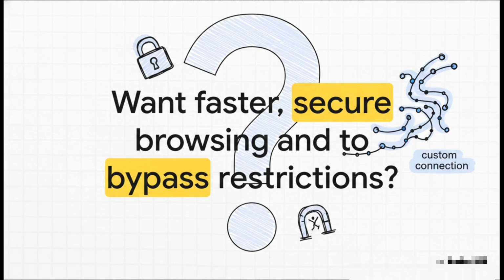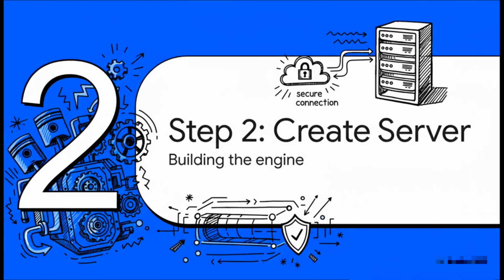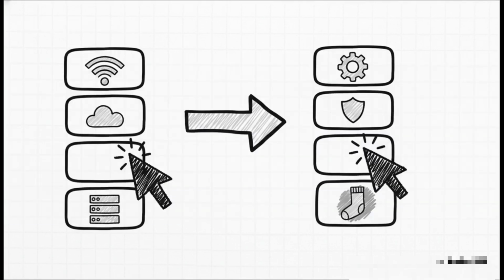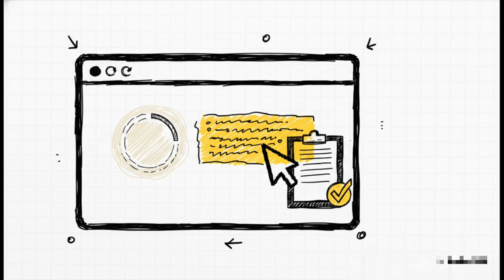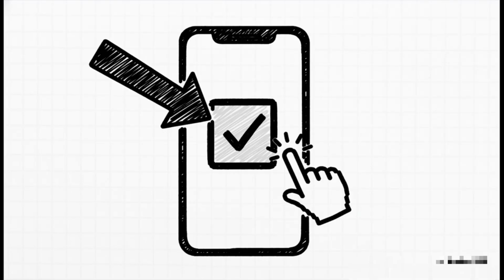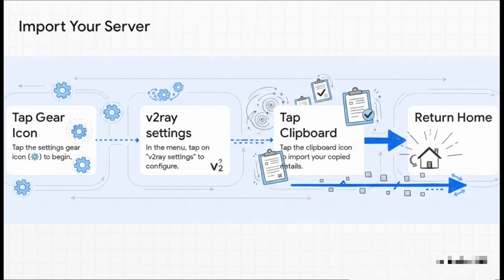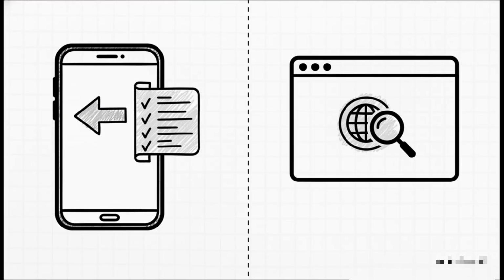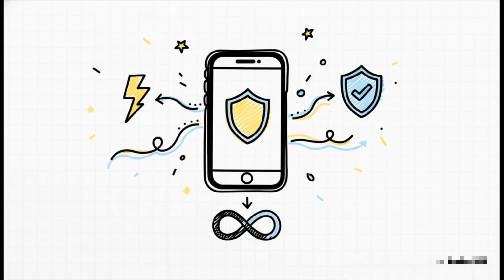How to Create Unlimited HTTP Custom Config | Fast Shadowsocks & V2Ray Tutorial (2026)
Welcome back to 12_5 Tech!
In this complete tutorial, you’ll learn how to create unlimited and high-speed HTTP Custom configurations using Shadowsocks and V2Ray.

This video explains the full process of generating a free server from the UDP Custom website and correctly importing it into the HTTP Custom app for a stable, fast, and secure internet connection on Android.

If you’re looking to bypass network restrictions, improve browsing speed, or enhance online privacy, this guide will walk you through everything in a simple and practical way.

What you’ll learn in this video:

How to download and install the HTTP Custom app

How to generate a free Shadowsocks server from UDP Custom

How to select the best server location for speed and stability

How to enable and configure V2Ray settings correctly

How to import server details using the clipboard method

How to save your config and verify your new IP address

Tools used:

HTTP Custom App (Android)